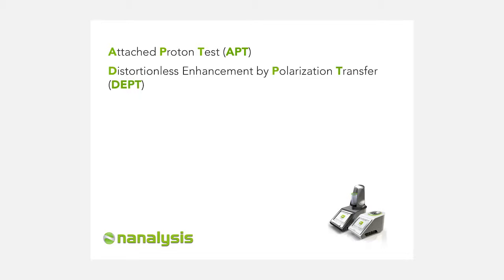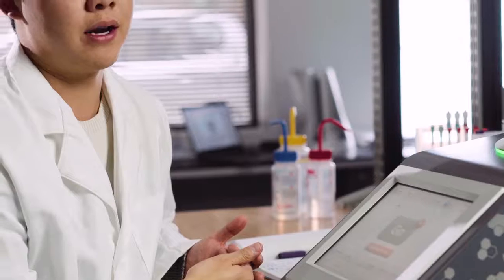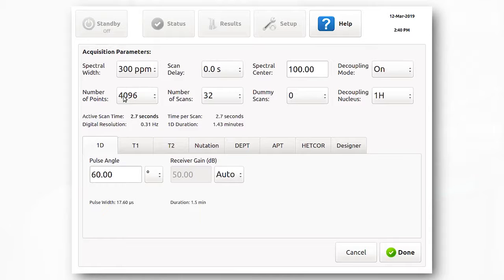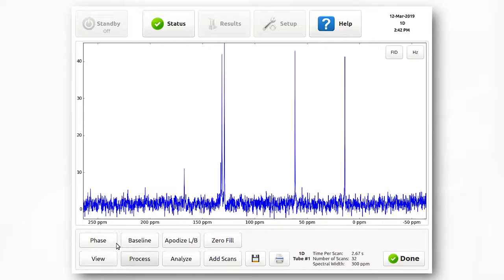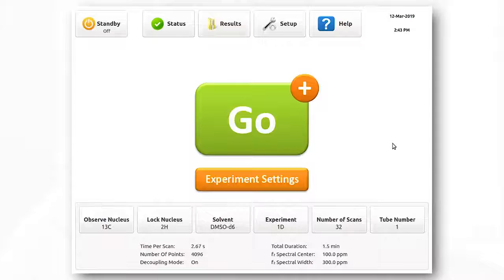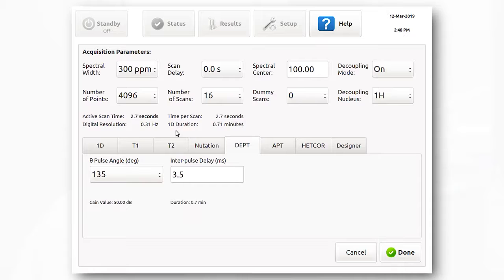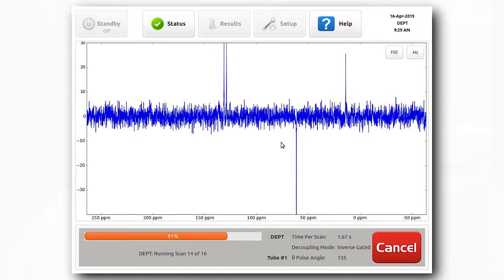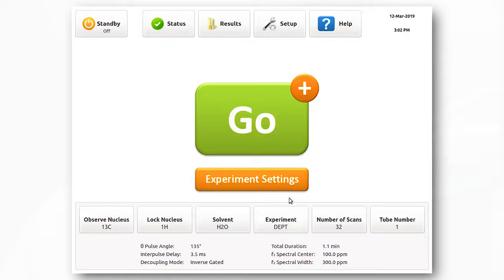Nanalysis 60PRO Benchtop NMR Spectrometer Demo